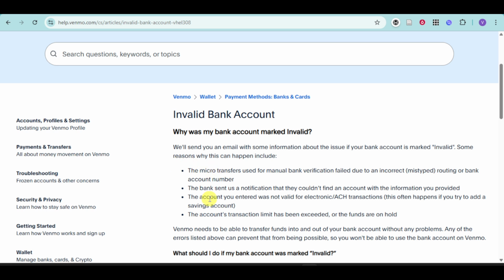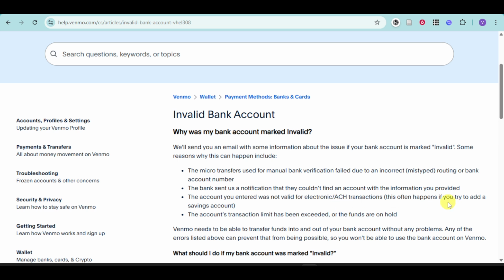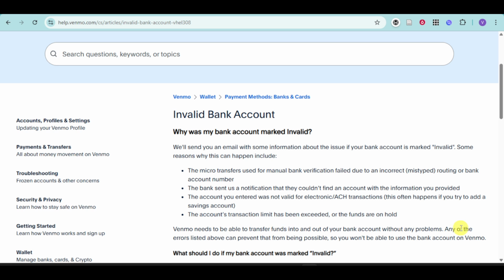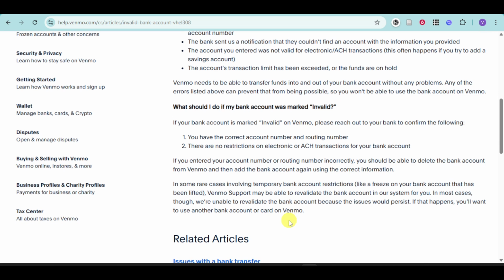Venmo Bank Link Failed ⚠️ Quickly Fix Issues And Connect Your Bank Successfully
Confused about Venmo Bank Link Failed? In this quick video, I’ll show you exactly how to fix bank linking issues, successfully connect your bank account to Venmo, and ensure smooth transfers—fast and beginner-friendly.

✅ What You’ll Learn / Fix:
⚙️ Why Venmo bank linking may fail
📲 Steps to fix bank connection issues quickly
🔄 How to ensure your bank account is successfully linked
💡 Bonus tips to prevent future bank linking problems

✅ Timestamps:
⏱️ 0:00 Intro
📶 0:20 Why Bank Linking Fails
🧩 1:10 Checking Bank & Venmo Account Status
⚙️ 2:00 Steps To Fix Bank Linking Issues
📲 2:45 Confirming Your Bank Is Connected
💡 3:20 Bonus Tips to Avoid Future Linking Problems
✅ 4:00 Wrap-up

✅ Why Watch This Video:
🔧 Quickly fix Venmo Bank Link Failed issues
📶 Ensure your bank is connected safely and ready for transactions

✅ Who This Helps:
💻 Venmo users unable to link their bank account
📱 Anyone using Venmo for payments, transfers, or deposits
🏠 People wanting reliable and smooth bank integration

💬 Comment if this helped you connect your bank
📢 Follow for more fast and easy Venmo solutions!